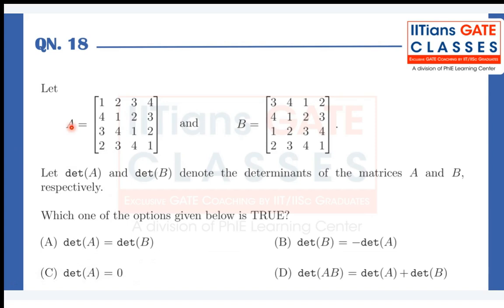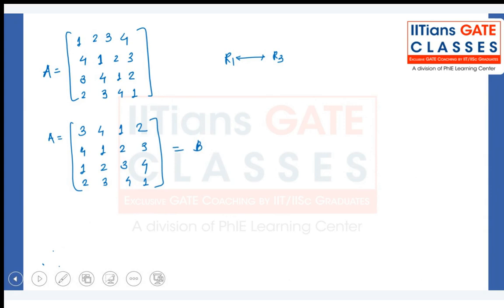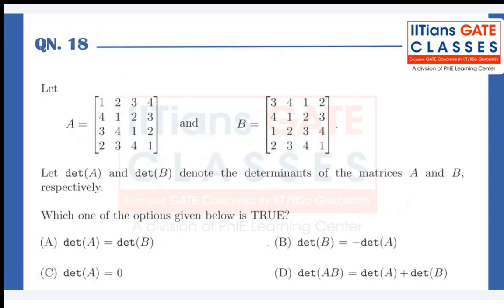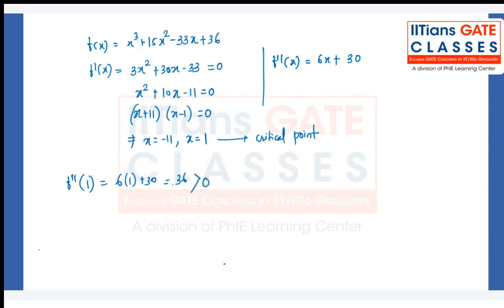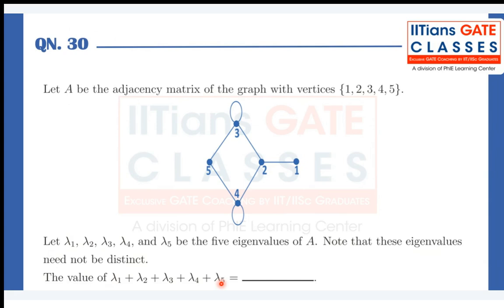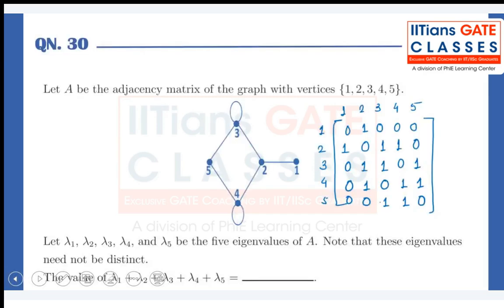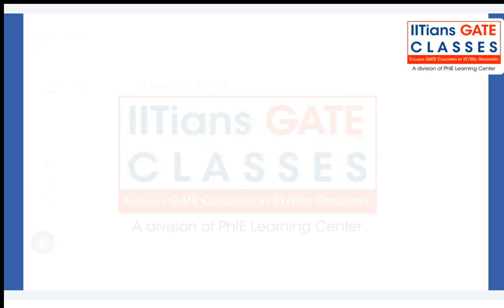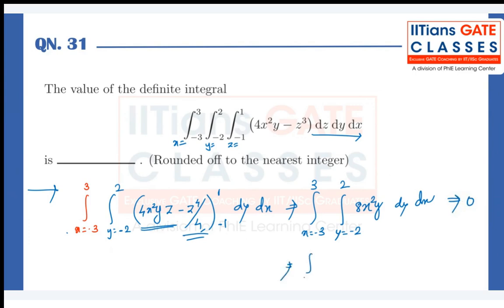Engineering Mathematics | GATE Computer Science Question Paper solution | GATE 2023 CS/IT | GATE CSE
➡️Engineering Mathematics | GATE Computer Science Question Paper solution

✅Salient Features
Regards,
Team IGC